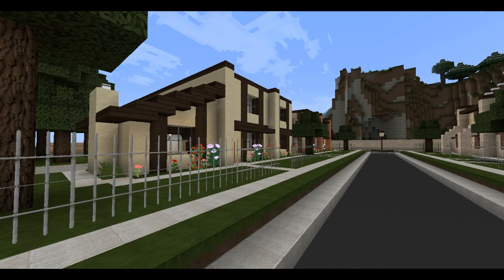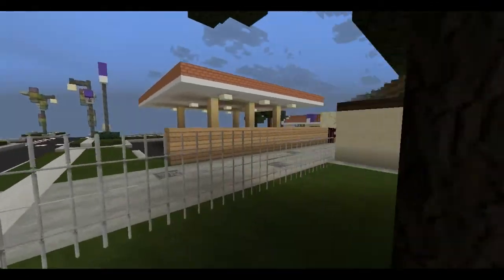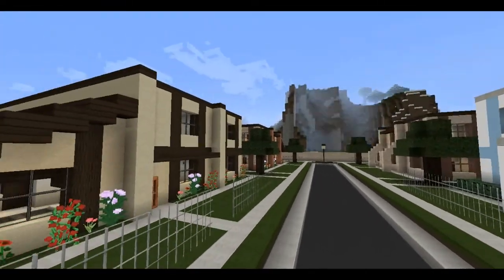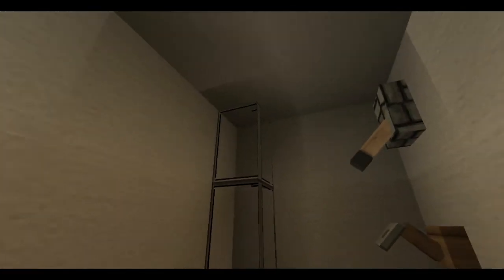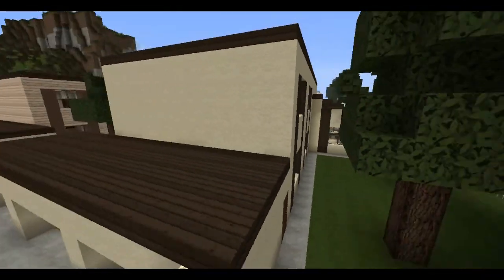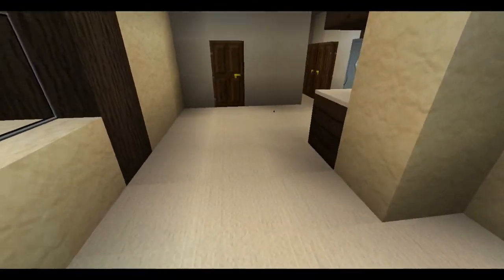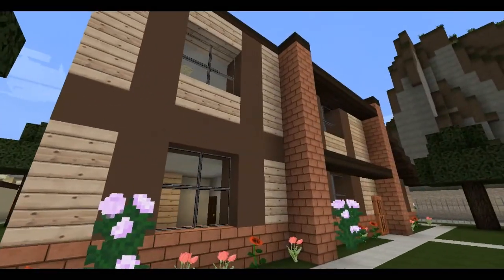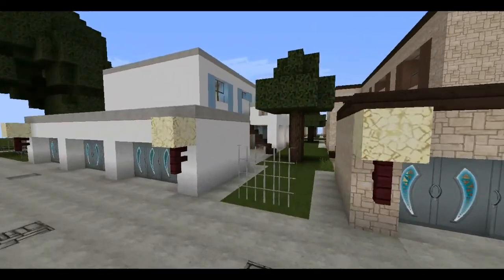Minecraft: Project Apartments Walkthrough (SuburbCraft Ep. 90)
So, here's a thing I've been working on lately - among other stuff, Californian-style quad apartments. Kind of urbanesque, compared to my usual fare.